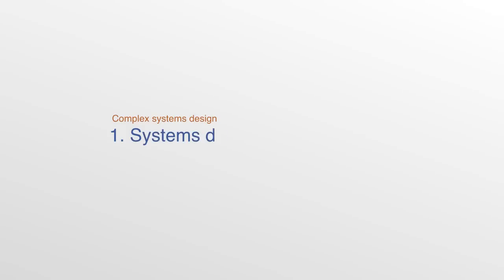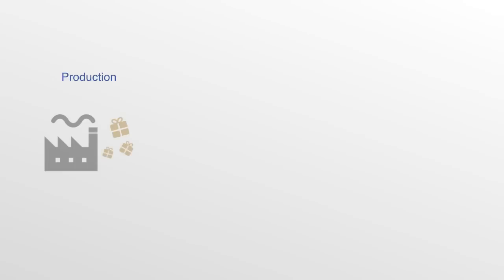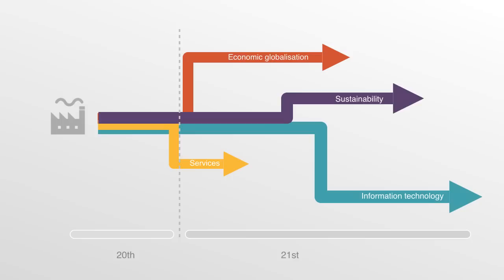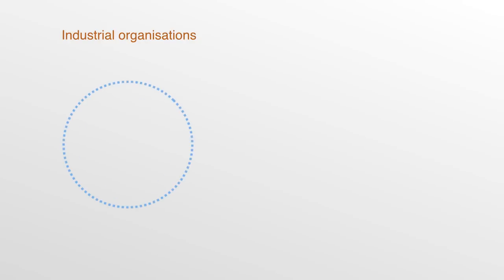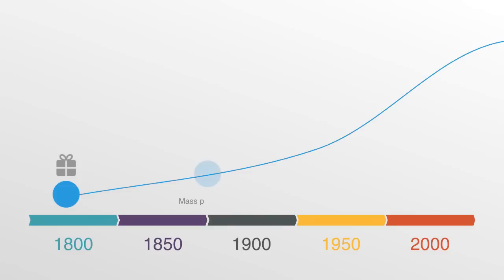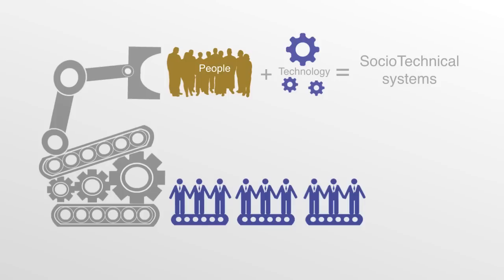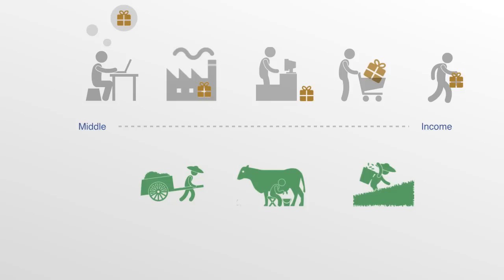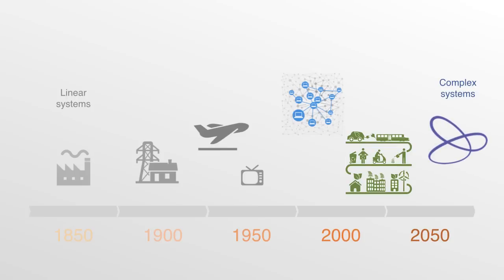21st Century Design Context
In this module, we kick the course off by looking at the bigger context within which we will be designing and engineering systems in the 21st century.